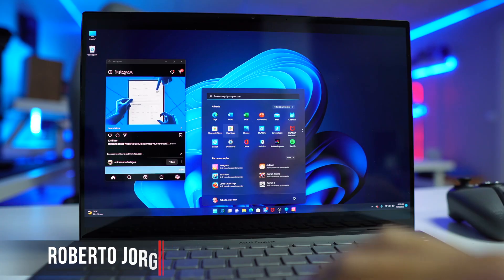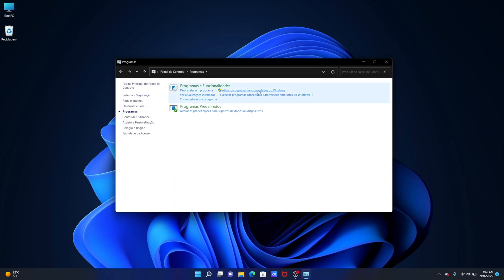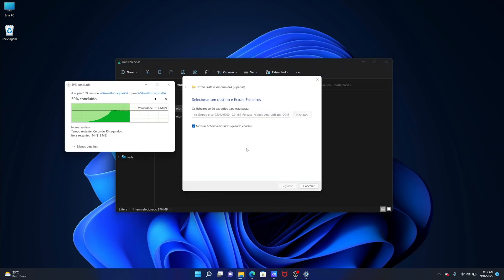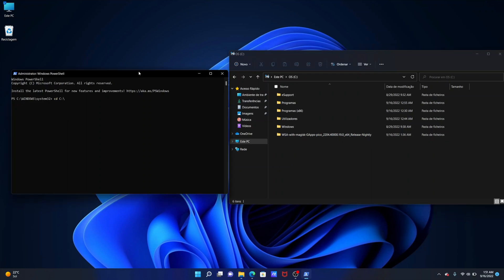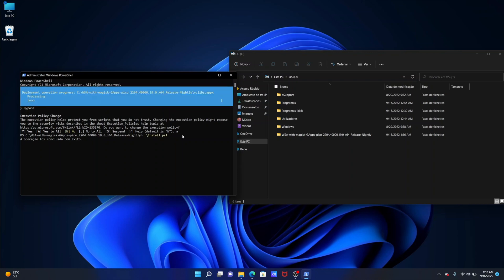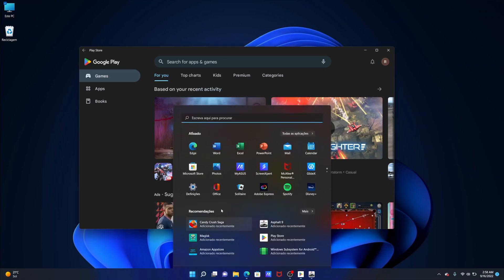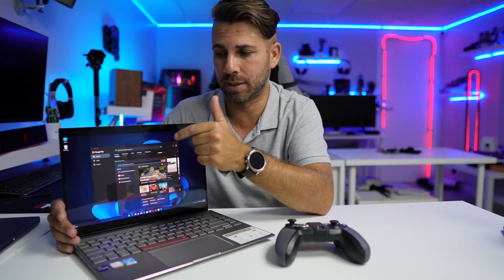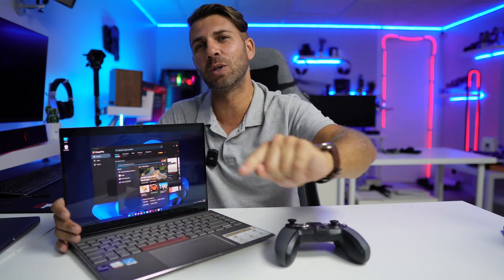How To INSTALL Google Play Store on Windows 11 | FAST & EASY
How to install the Google Play Store on our PC with windows 11 and run android apps natively

🟢 GUIDE 🟢
- Follow the steps on the video
- on Powershell paste the following
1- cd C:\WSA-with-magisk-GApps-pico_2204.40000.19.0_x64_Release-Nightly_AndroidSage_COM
2- Set-ExecutionPolicy -Scope Process -ExecutionPolicy Bypass
3- .\Install.ps1

✅ RECORDING GEAR: ✅